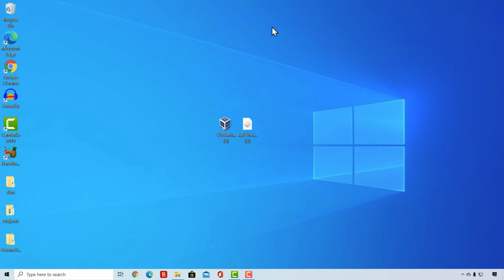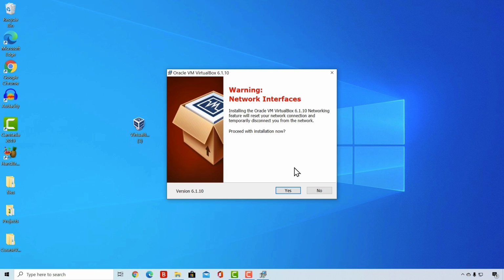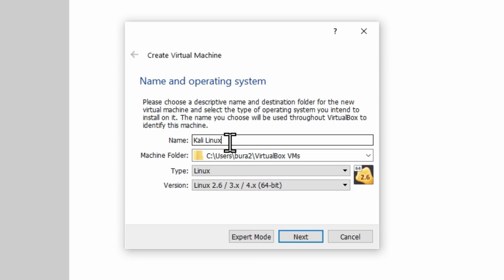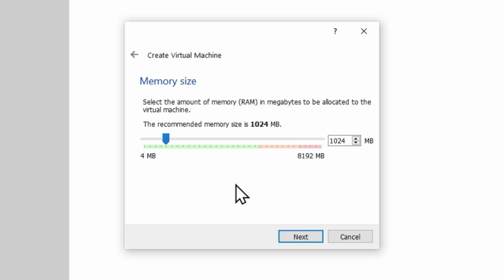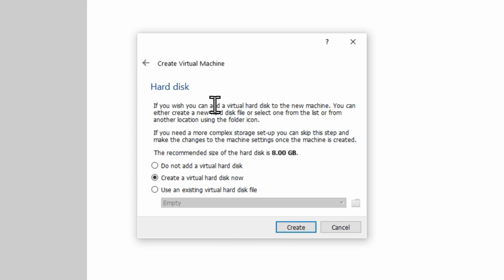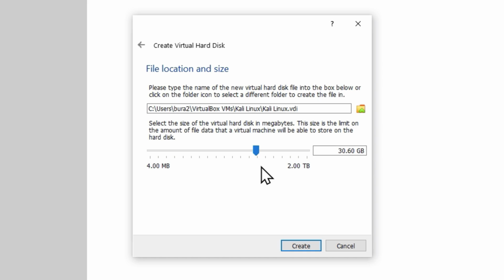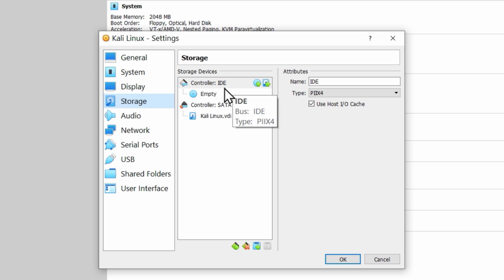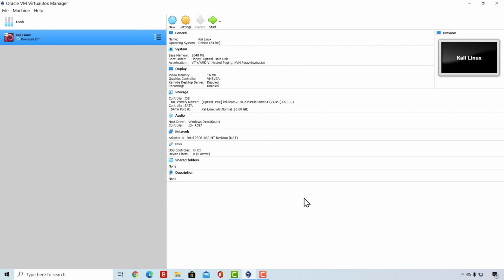Bootcamp on Ethnic Hacking 2021 from scratch to professional (6 lesson)